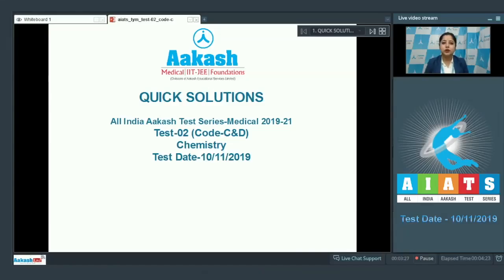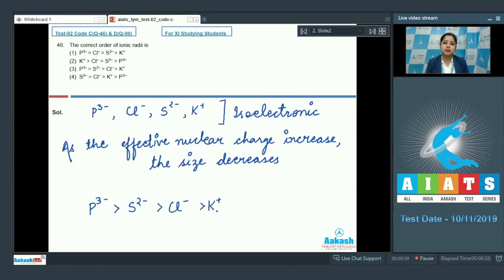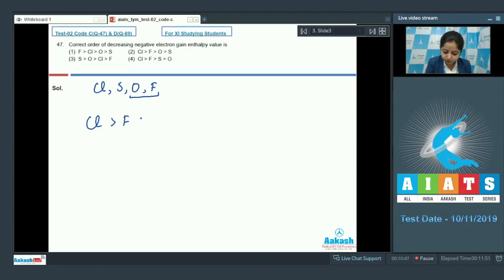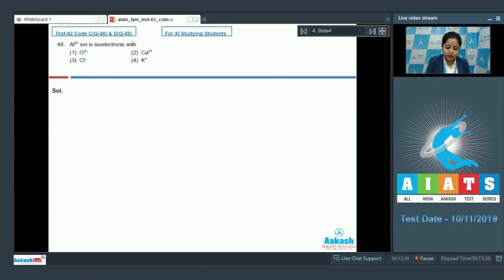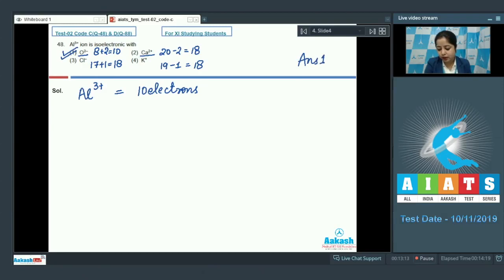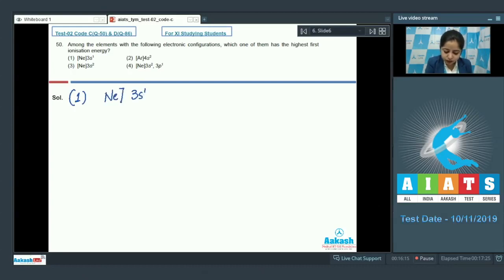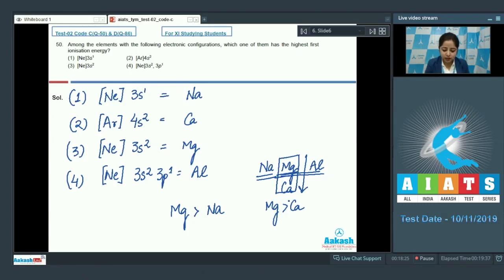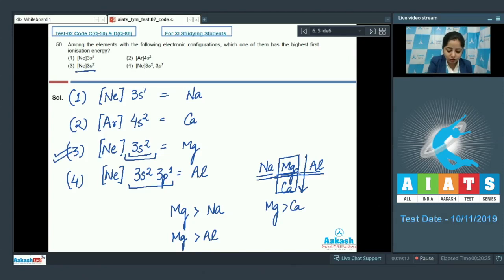AIATS TEST 02 Code C D For XI Studying Students CHEMISTRYMEDICAL 2019 21 Q46 to 50